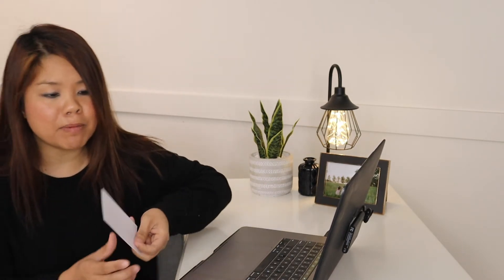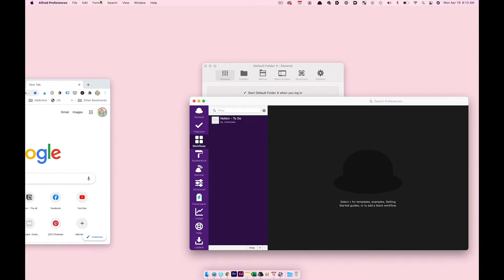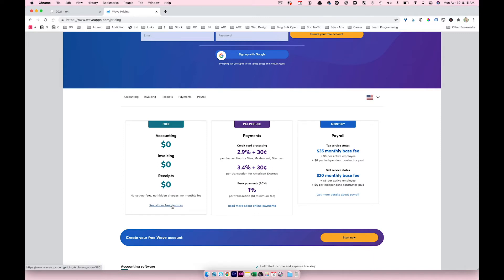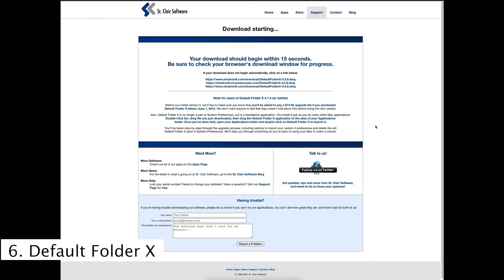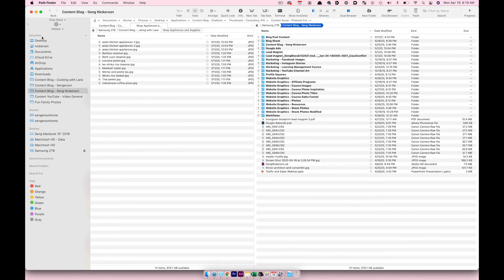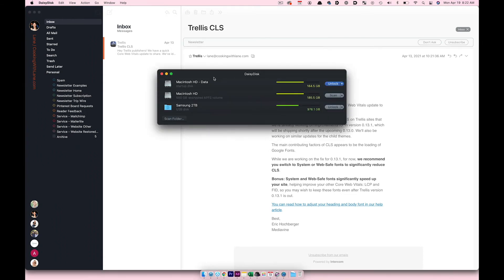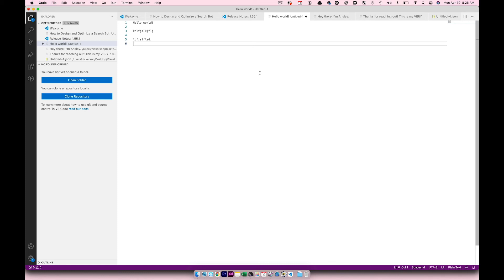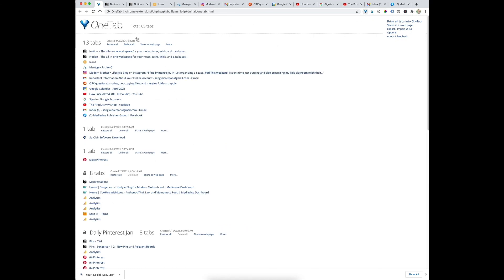My Absolute Favorite Macbook Apps for Productivity (2021)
I absolutely love using apps to streamline my workflows on the computer. Here are some of my absolute favorite apps I used on the daily. Some of them are paid, some of them are free. I'm sharing with you tips and tricks I use to save time everytime I'm at the computer (so that I can be away from the computer more often).

If you have a question about productivity, content creation, online small business marketing or anything else, post in the comments section below.

Timestamps:
0:00 - Introduction
0:34 - Alfred
1:17 - Better Snap Tool
2:38 - Notion
4:11 - Wave App
5:32 - Adobe XD
7:23 - Default Folder X
9:22 - Path Finder
10:53 - Airmail
12:37 - Photo Mechanic
13:53 - Visual Studio Code
15:35 - OneTab

OTHER DETAILED INCOME REPORTS NEWSLETTER

BLOGGING, YOUTUBE, VLOGGING & REMOTE OFFICE GEAR

49” Monitor
Vivo Electric Dual Motor Desk

MY BEST TIPS AND TOOLS

Take this survey to let me know what you want to learn about on this channel:

Subscribe to let me know that you guys love videos like this and so I continue creating content on productivity tools and how you truly can achieve success with online content creation!